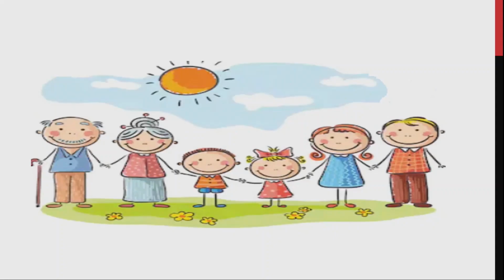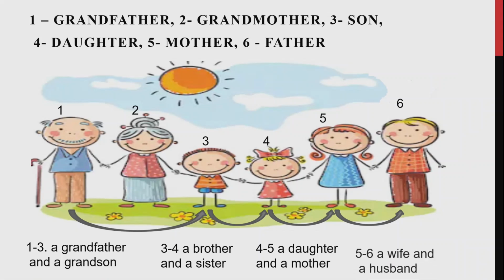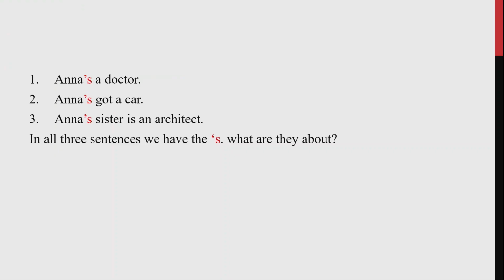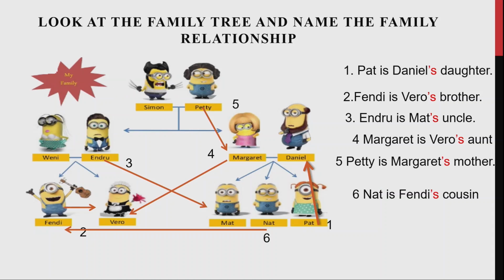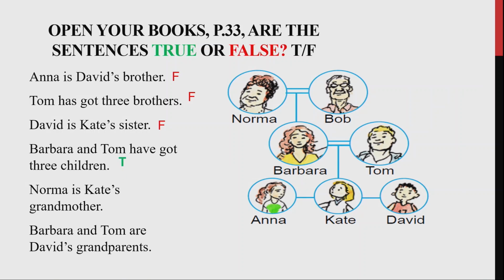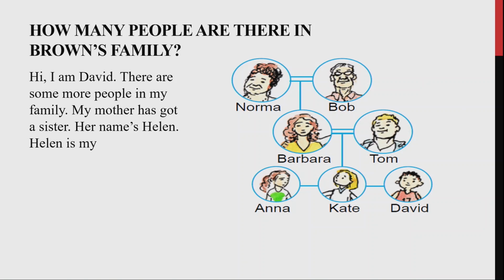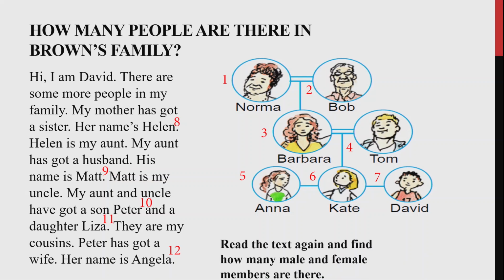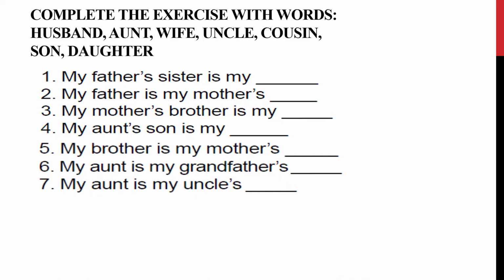4th grade lesson 06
By teaching grammar we do not only give our students the means to express themselves, but we also fulfil their expectations of what learning a foreign language involves. Fortunately, nowadays with the emphasis on a communicative approach and a wealth of stimulating resources, teaching grammar does not necessarily mean endless conjugation of verbs or grammar translation and it is true that sometimes students understand grammar by using the language, so explicit instruction isn't always needed.
Which approach do you use in teaching grammar?
Without grammar, words hang together without any real meaning or sense. In order to make our students be able to speak a language to some degree of proficiency and to be able to say what they really want to say, we need to teach some grammar. The video lesson is based on the National textbook for the 4th grades by Н.Э.Цуканова, А.Г. Фатнева, А.А. Жолчиева – АНГЛИЙСКИЙ ЯЗЫК: Учебник для 4 класса школ с русским языком обучения. – Бишкек, 2018,